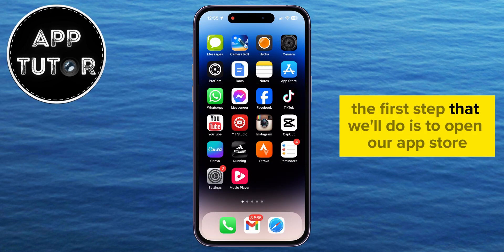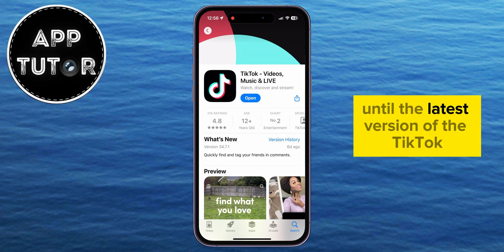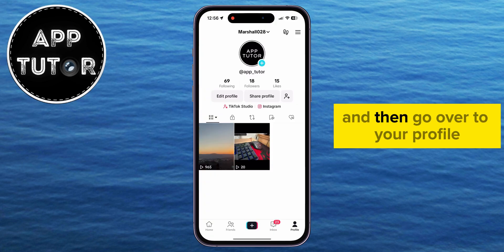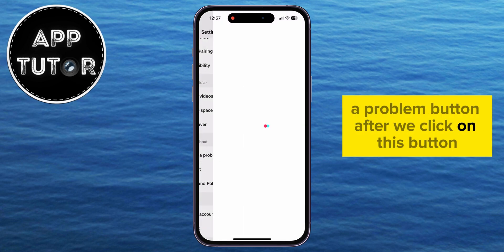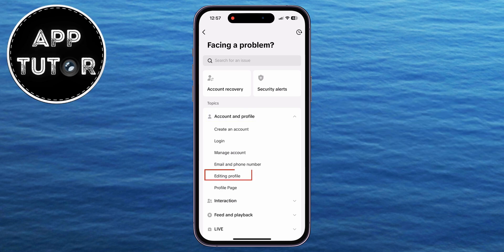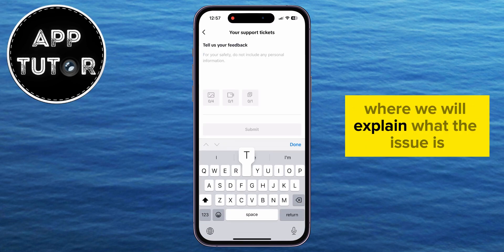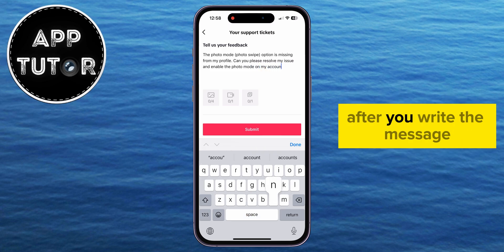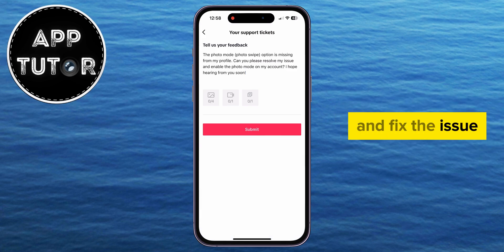How To Fix Photo Mode Missing on TikTok (2024)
Is your TikTok app missing the photo mode option? Then this video is for you! This video will walk you through several ways to fix the missing photo mode in TikTok in 2024.